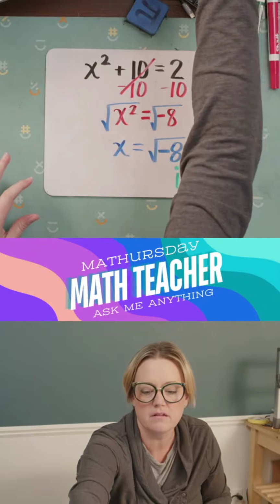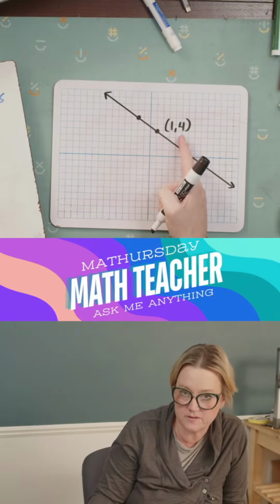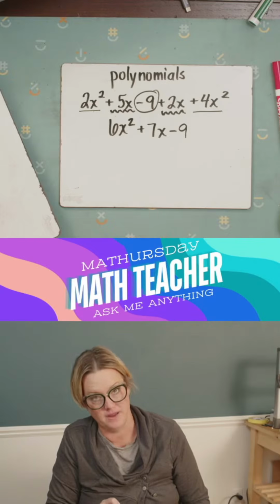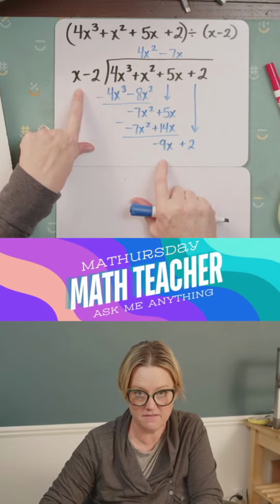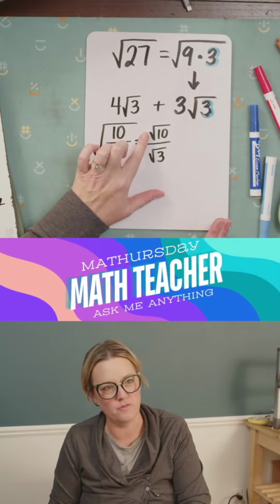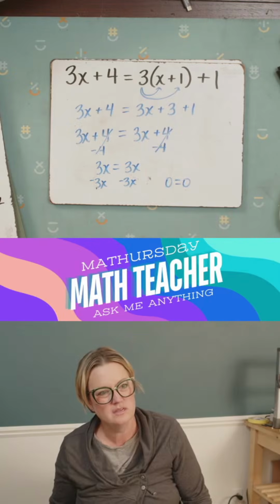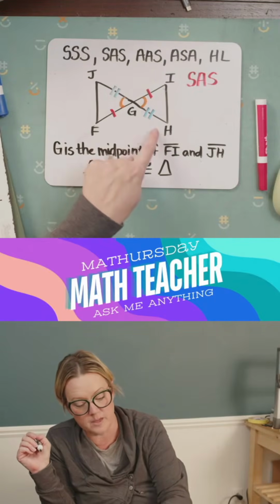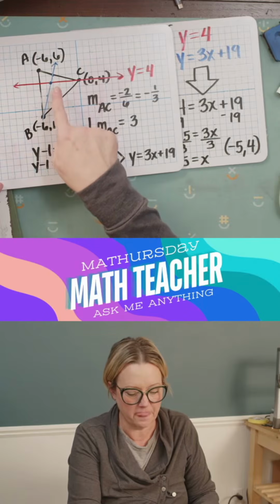MATHursday Math Help Live 11-6-25